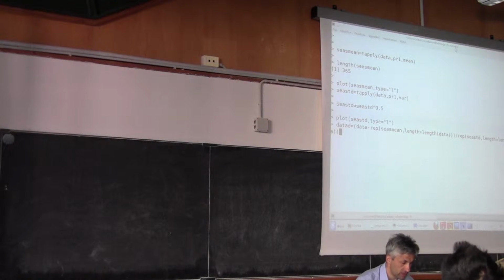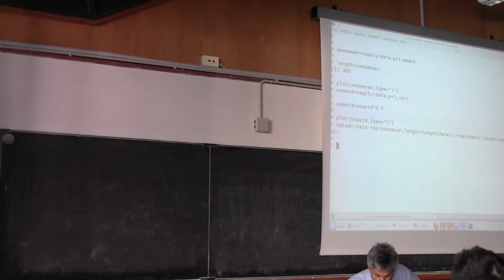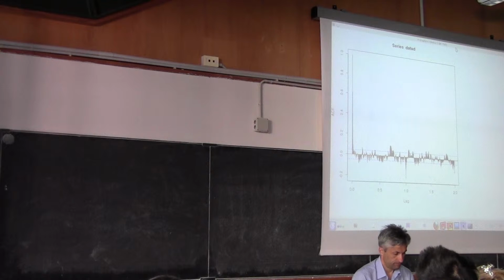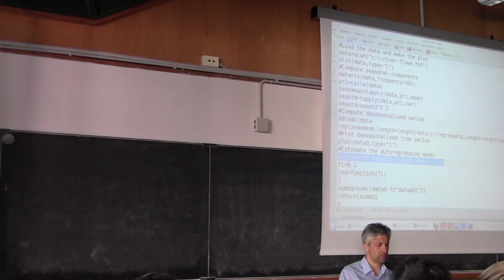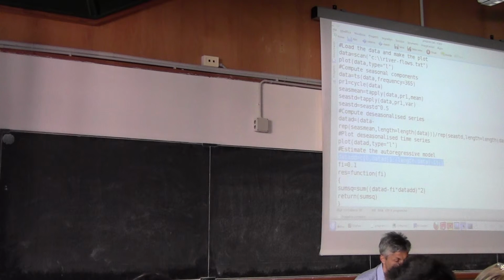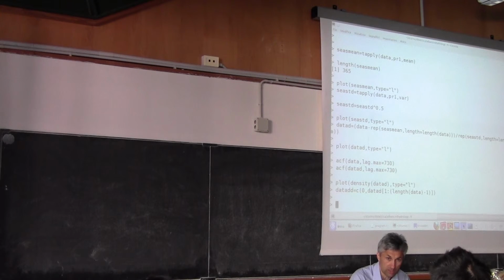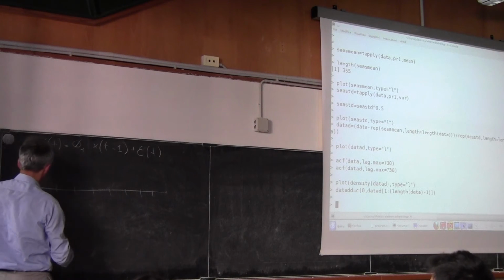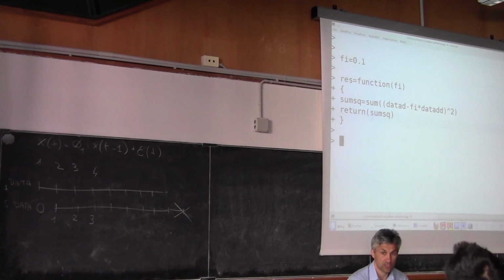Advanced Hydrology 14 May 2013 - Part 3